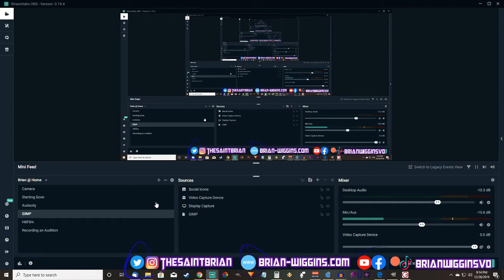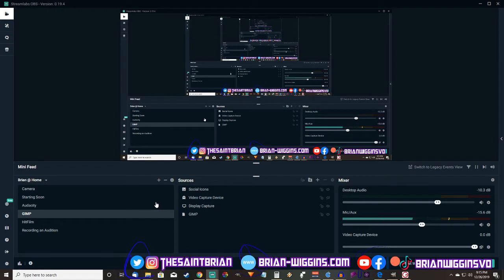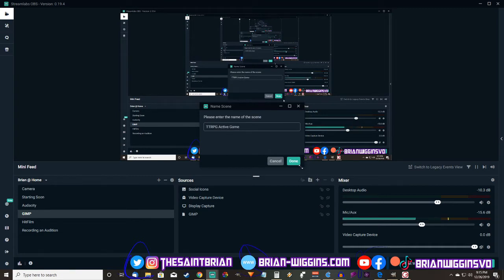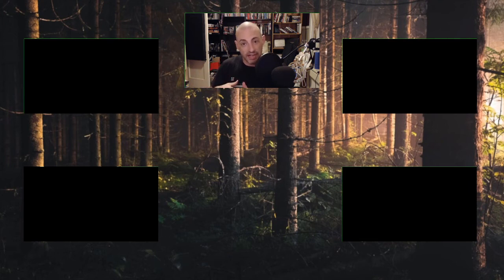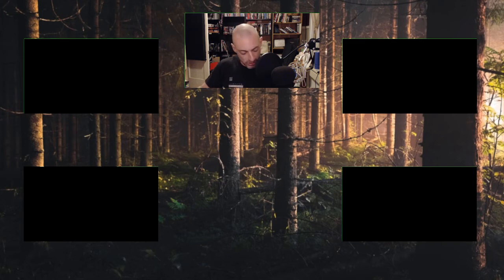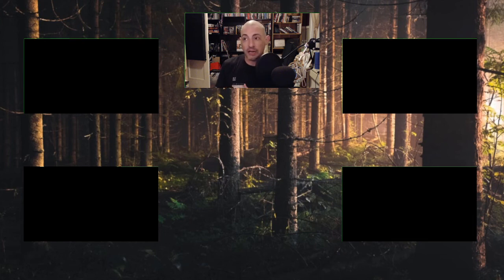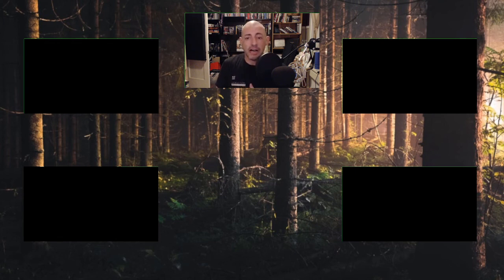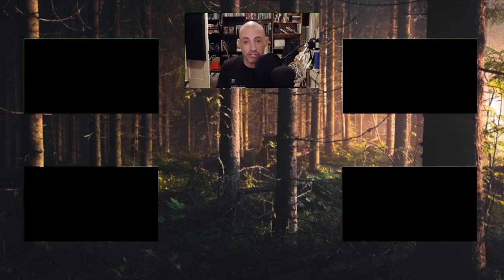OBS Overlay Tutorial Part 3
How to import your overlay into OBS and set up the video capture.

I am Brian Wiggins, and I am a voice actor based in Philadelphia.